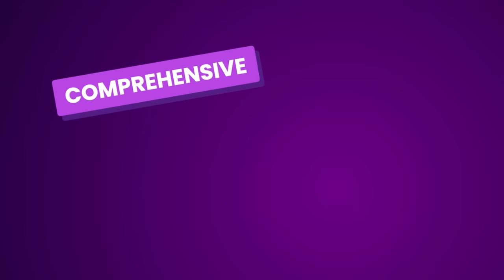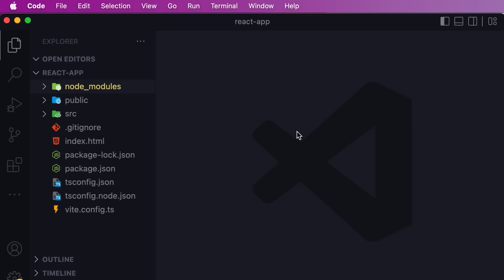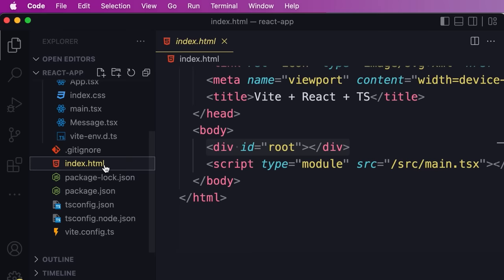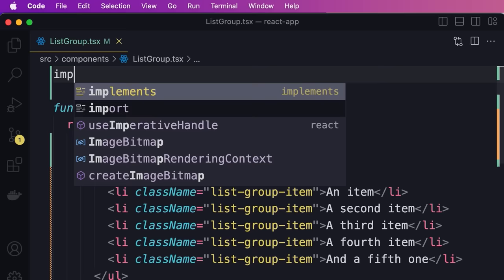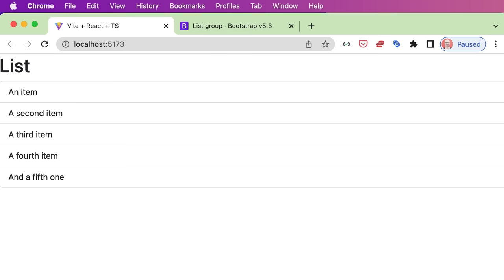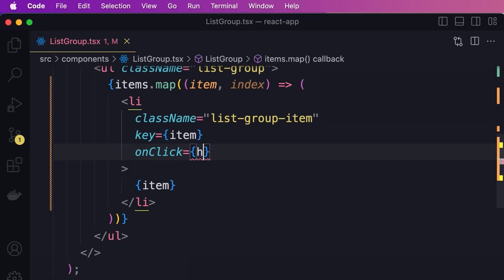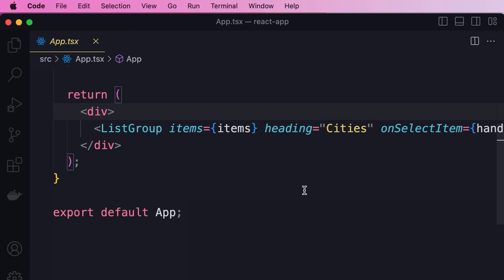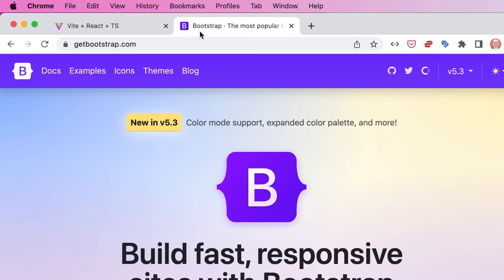React Tutorial for Beginners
Master React 18 with TypeScript! ⚛️  Build amazing front-end apps with this beginner-friendly tutorial.

00:00:00 Course Intro
00:01:55 Prerequisites
00:02:43 What is React?
00:04:57 Setting Up the Development Environment
00:06:24 Creating a React App
00:09:17 Project Structure
00:11:20 Creating a React Component
00:16:41 How React Works
00:19:00 React Ecosystem
00:21:04 Building Components
00:21:40 Creating a ListGroup Component
00:27:15 Fragments
00:29:42 Rendering Lists
00:33:11 Conditional Rendering
00:38:36 Handling Events
00:44:43 Managing State
00:50:44 Passing Data Via Props
00:54:42 Passing Functions Via Props
00:58:27 State Vs Props
01:00:00 Passing Children
01:05:04 Inspecting Components with React Dev Tools
01:07:14 Exercise: Building a Button Component
01:14:15 Exercise: Showing an Alert